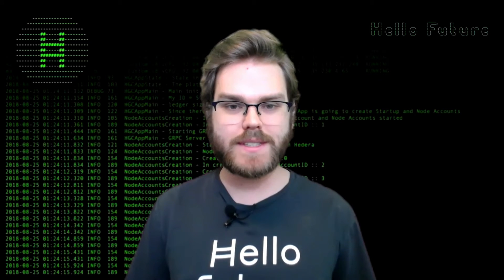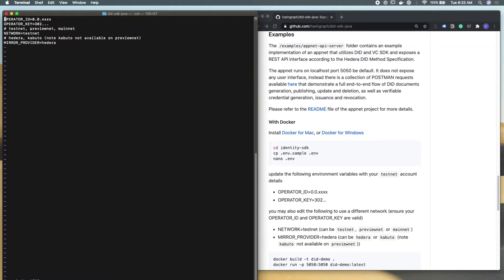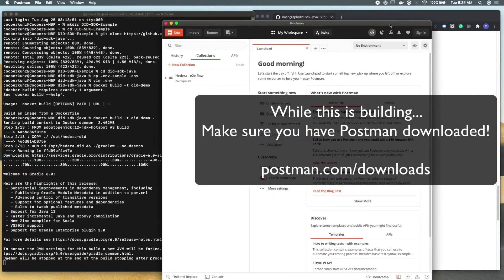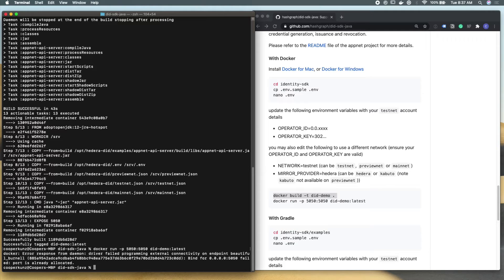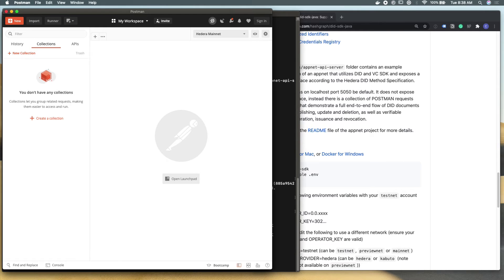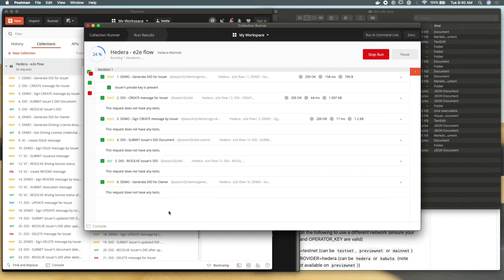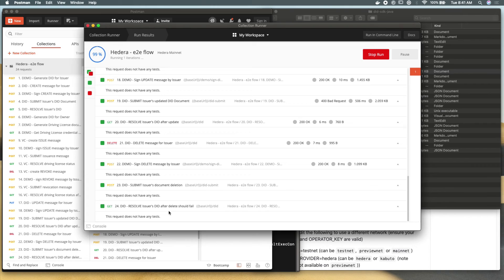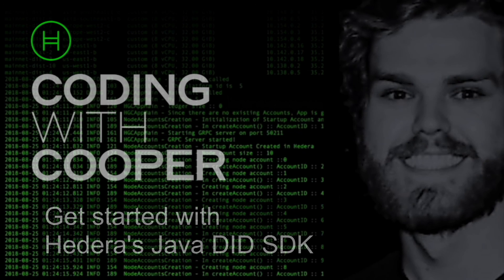REIMAGINE 2020 v2.0 - Cooper Kunz - Hedera DID SDK - Presentation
In this short tutorial, Cooper Kunz will show you how to get started with Hedera Hashgraph’s Decentralized Identity SDK - which adheres to the existing W3C standards, ensuring interoperability. He will guide you through setting up a local Java development environment and running an end-to-end use case of verifiable credentials, utilizing a driver’s license example.

Cooper Kunz, Developer Evangelist at Hedera

Find more information about host and guest here.

REIMAGINE 2020 is a virtual blockchain conference series, providing educational content and bringing together cryptocurrency experts. Learn about blockchain fundamentals, get tips for fundraising, catch the latest trends, and build your network, all from the comfort of your home.